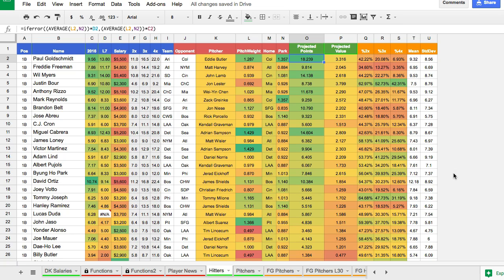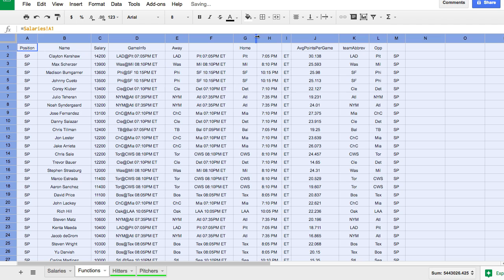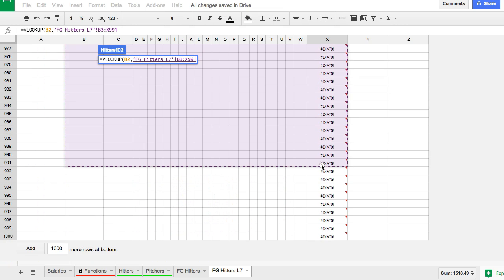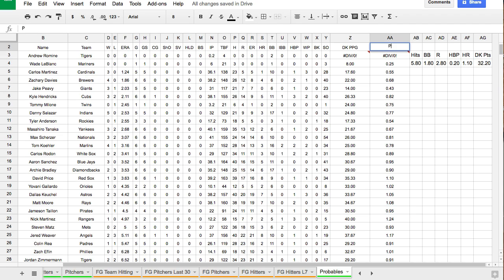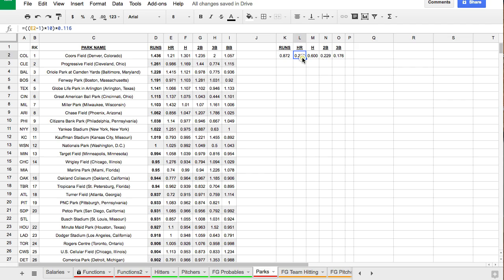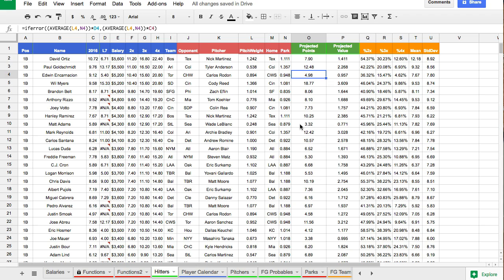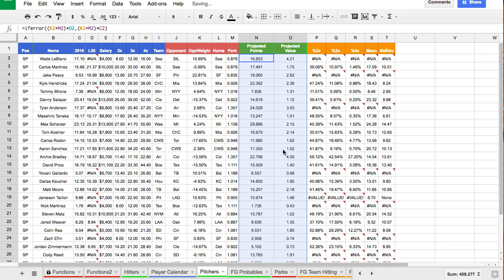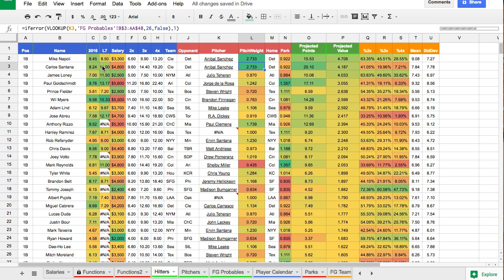How To Make DFS MLB Projections - DraftKings Tutorial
Here's a crash course on how to make your own DFS MLB Projections. The areas emphasis on these projections include recent performance, matchup and ballpark. Check out DFSonDemand.com for more great videos and strategy.